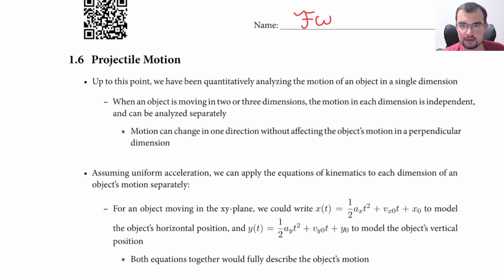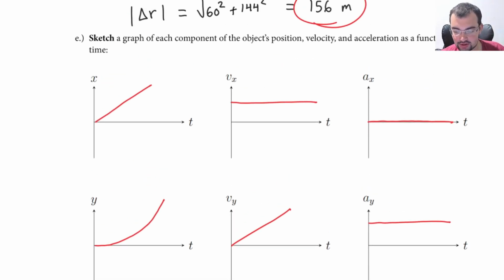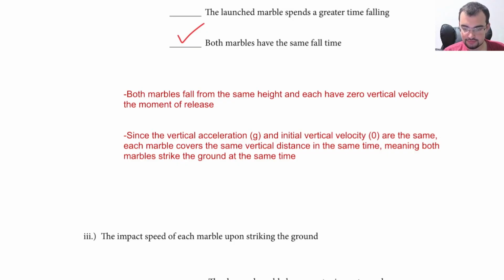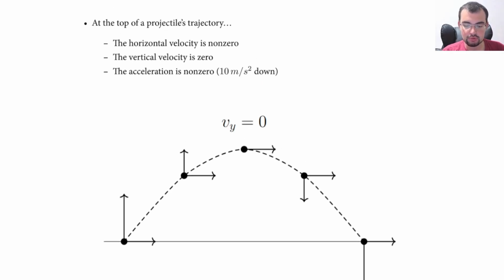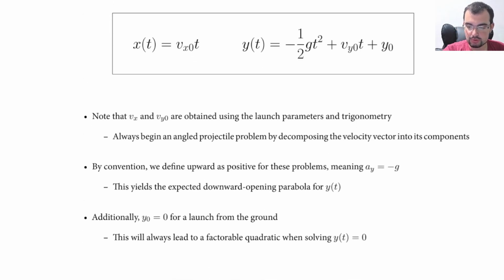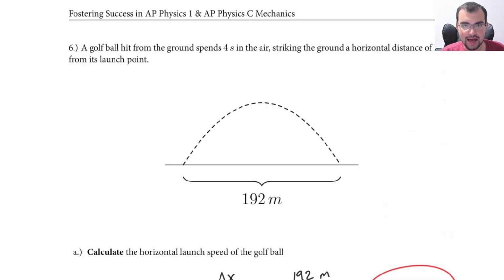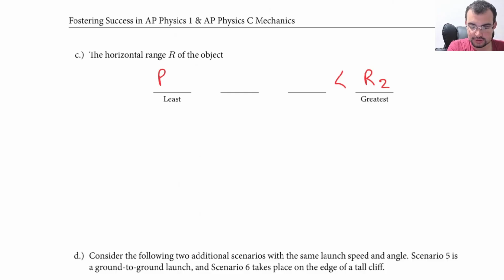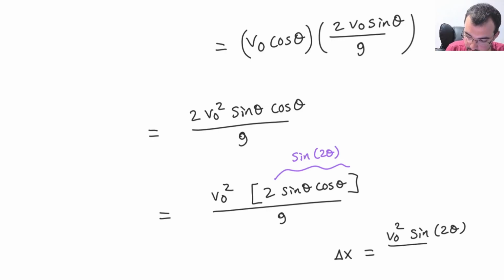(AP Physics 1 + C Mechanics) 1.6: Projectile Motion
0:00 Introduction
0:50 Problem 1: 2D Motion Example
11:10 Problem 2: Horizontal Projectile Basics
19:20 Problem 3: Horizontal Projectile Symbolic Example
28:20 Problem 4: Angled Projectile Basics
36:45 Problem 5: Angled Projectile in Polar Form
44:05 Problem 6: Determining Angled Launch Velocity Vector
52:30 Problem 7: Angled Projectile Ranking
57:05 Problem 8: Deriving Time in the Air, Max Height, and Horizontal Range of an Angled Projectile